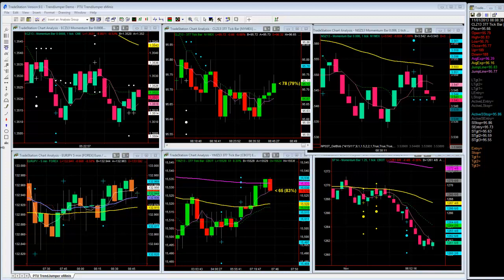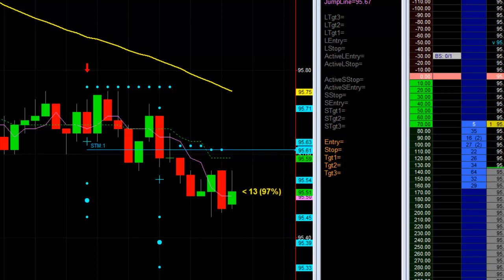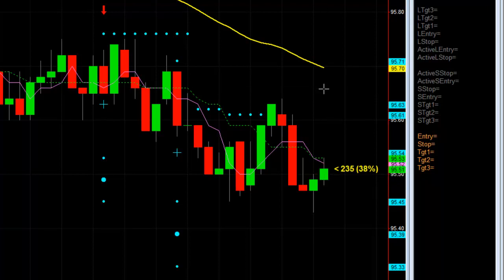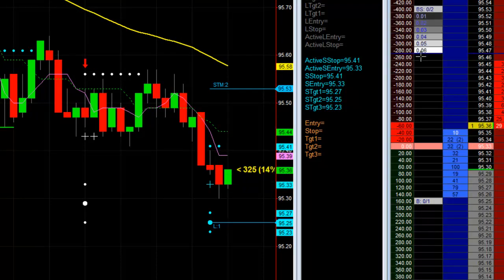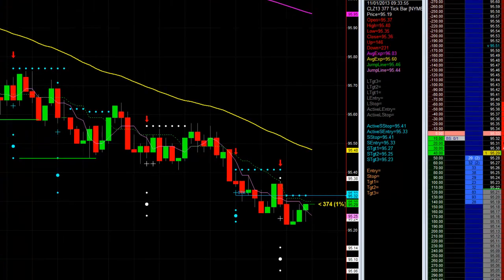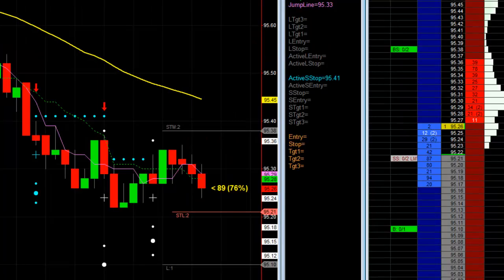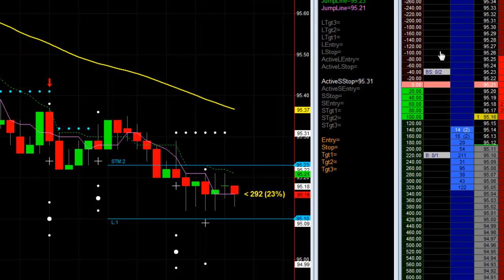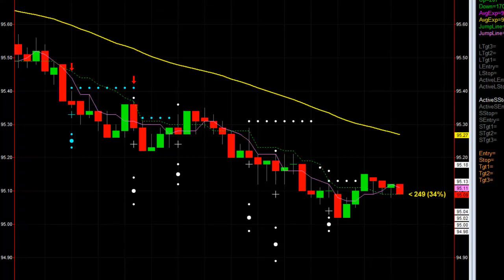Watch My Live Futures Daytrading with Trend Jumper; Lot's of Good Learning Points in Today's Session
This is a good video to watch, even if you are not a futures daytrader.  It is a great look at how the Trend Jumper works and how it dynamically tunes itself to real live market conditions.  We still have to be traders too, though.  In this video, I think out loud every step of the way so that you can get a better understanding of the types of considerations I make when trading live.

You also get a glimpse of some of the Trend Jumper rules and how I handle multiple setups when they occur.  It's not always as cut and dry as just following the dots on the chart.  What do you do when you have a short trade, the 6th short in a row, bumping right up against the low of the day, for example?

See how I trade Crude Oil futures, Heating Oil futures and even a Soybean futures trade all in this single session.  Also see how well this very same Crude Oil daytrade plan has done over this past year.  The results are quite eye opening. NetPicks Services are offered for educational and informational purposes only and should NOT be construed as a securities-related offer or solicitation or be relied upon as personalized investment advice. We are not financial advisors and cannot give personalized advice. There is a risk of loss in all trading, and you may lose some or all of your original investment. Results presented are not typical.